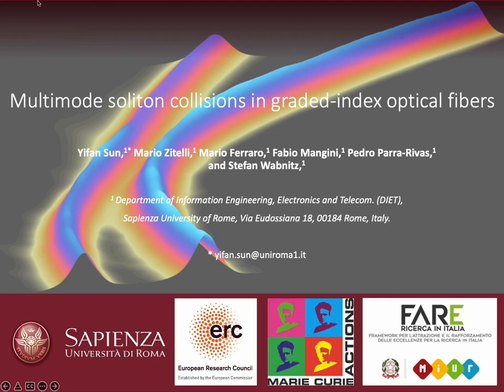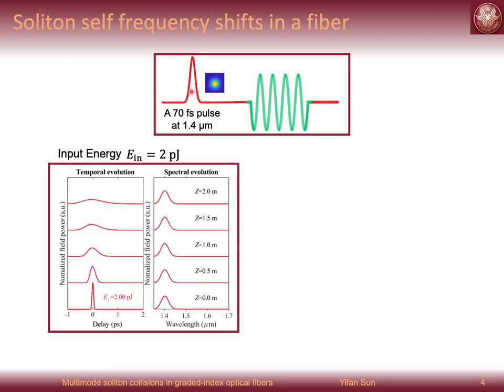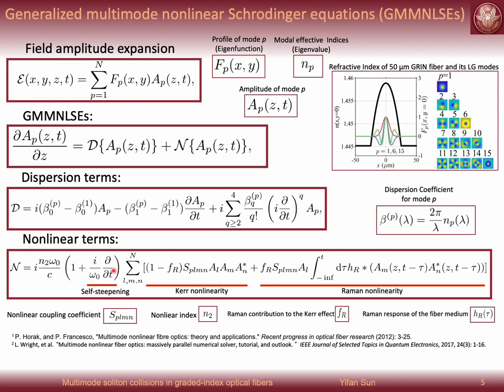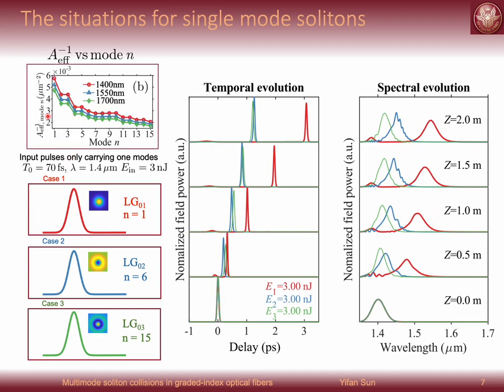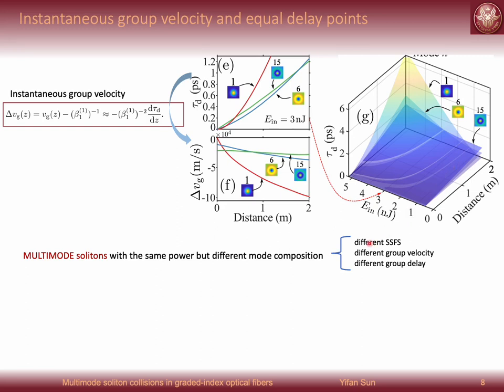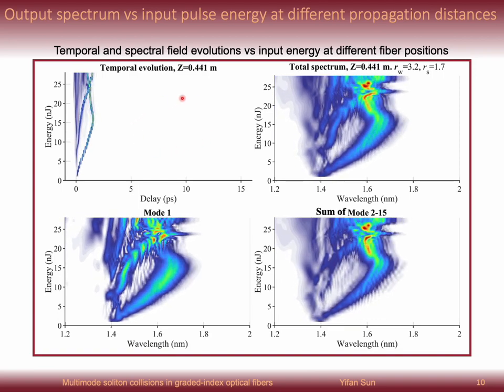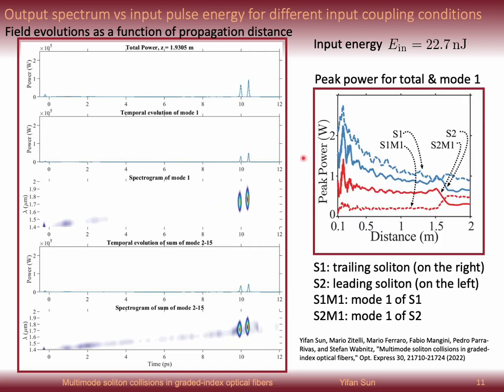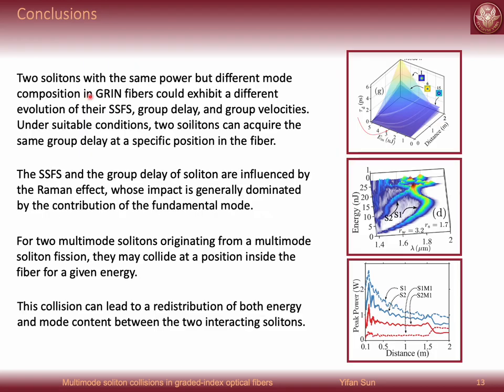Presentation: Multimode soliton collisions in graded-index optical fibers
Abstract: In this work, we unveil the unique complex dynamics of multimode soliton interactions in graded-index optical fibers through simulations and experiments. By generating two multimode solitons from the fission of an input femtosecond pulse, we examine the evolution of their Raman-induced red-shift when the input pulse energy grows larger. Remarkably, we find that the output red-shift of the trailing multimode soliton may be reduced, so that it accelerates until it collides with the leading multimode soliton. As a result of the inelastic collision, a significant energy transfer occurs between the two multimode solitons: the trailing soliton captures energy from the leading soliton, which ultimately enhances its red-shift, thus increasing temporal separation between the two multimode solitons.